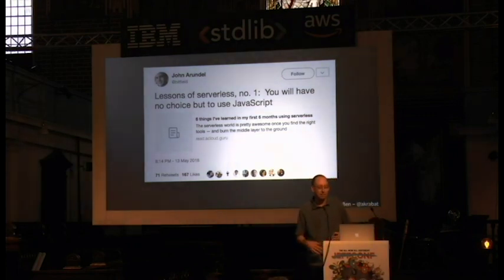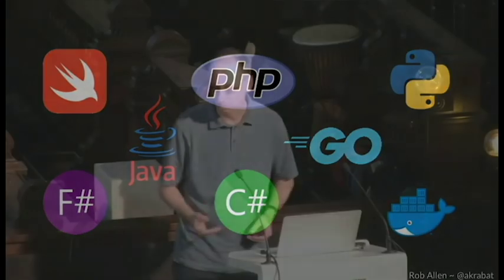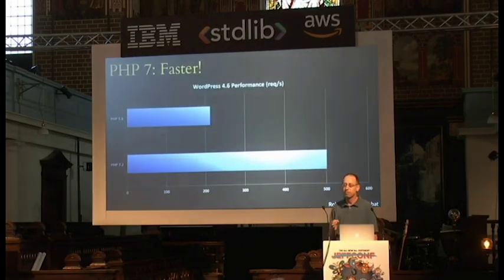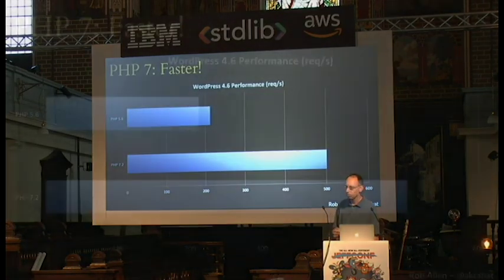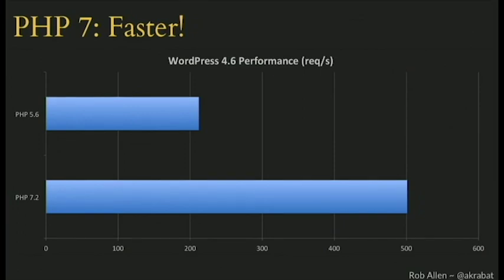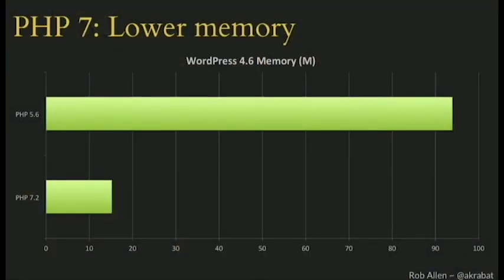PHP & Serverless - A Match Made In Heaven? - Rob Allen - Serverless London 2018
PHP is arguably the most widely used language for writing web applications and is ideal for writing serverless apps. This session explores why PHP works so well in a serverless environment and how to write serverless PHP functions in Apache OpenWhisk.

We’ll explore how the common PHP architectural patterns apply directly to serverless, so the transition for PHP developers is easy and see that that PHP developers can easily make use of this exciting to technology to augment their applications. By the end of the talk, you’ll appreciate that PHP and serverless really do work well together.